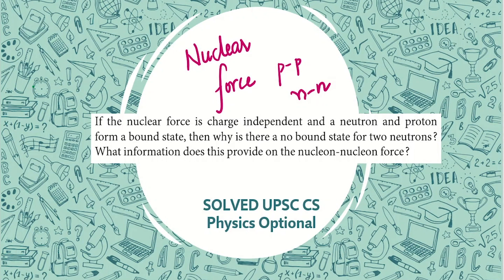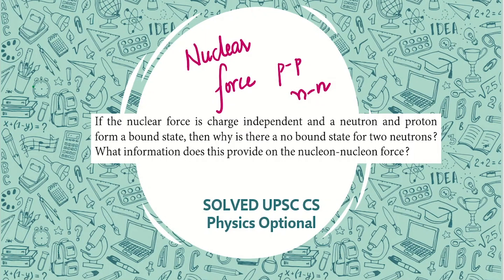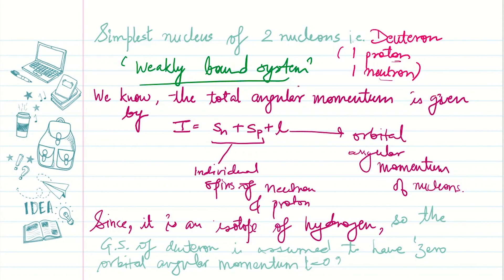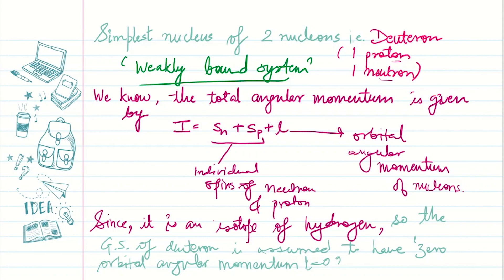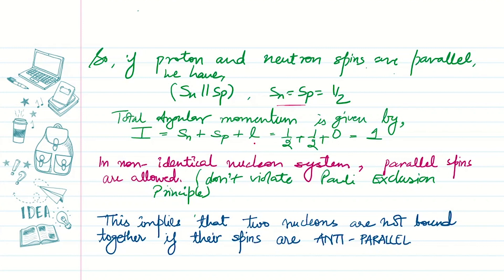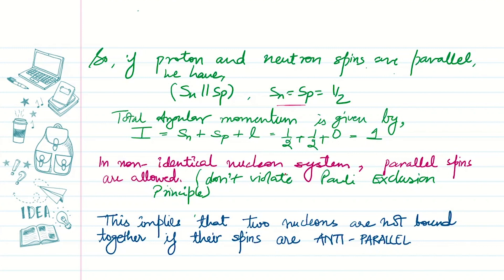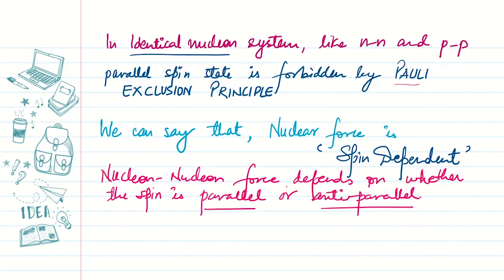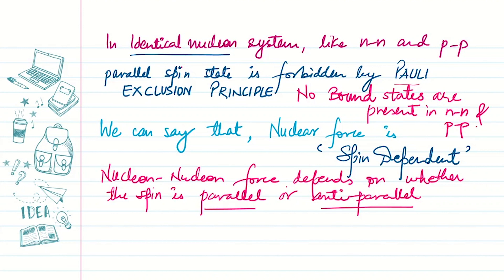SOLVED UPSC CS PHYSICS OPTIONAL | Spin Dependent NUCLEAR FORCE - No Bound state for nn/pp Unlike np